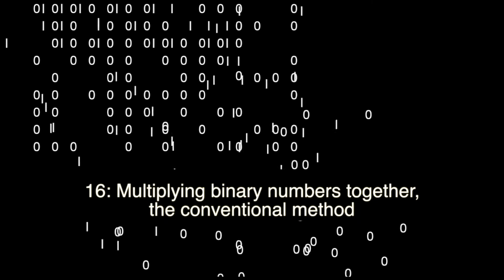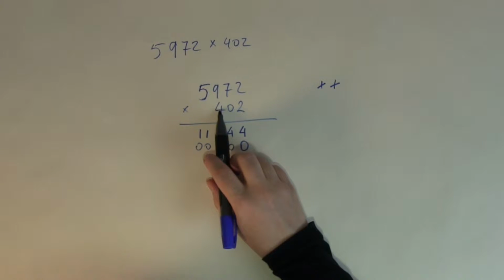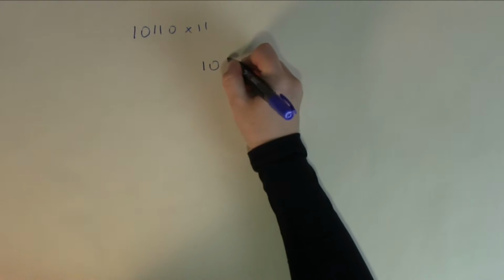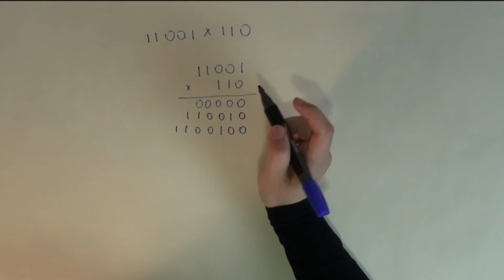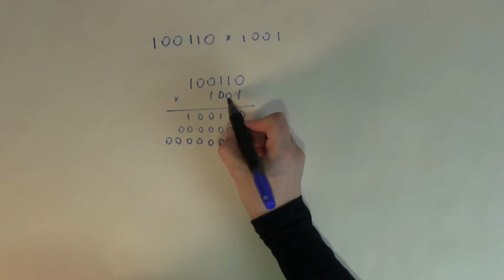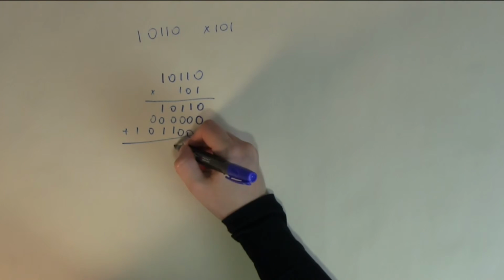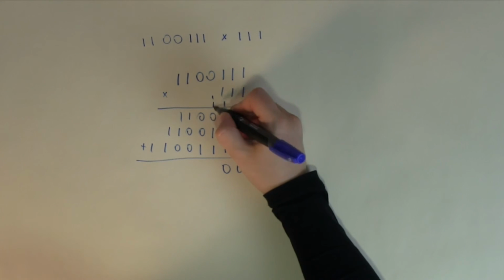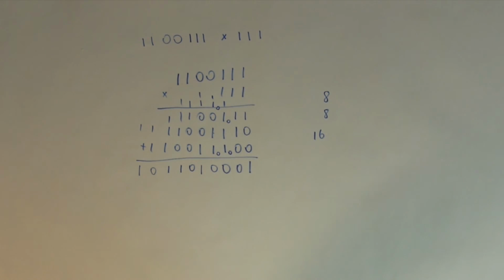Binary 16: Multiplying binary numbers together, the conventional method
The binary number system with Eva Szatmari
16: Multiplying binary numbers together, the conventional method
In this tutorial students can learn how to multiply binary numbers together using the conventional method.

Thinking of studying at Birkbeck?